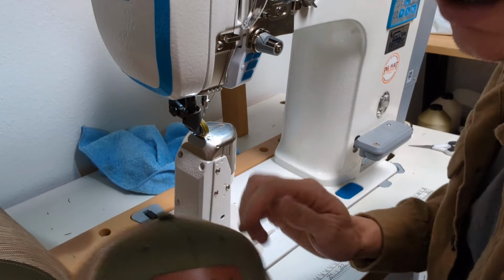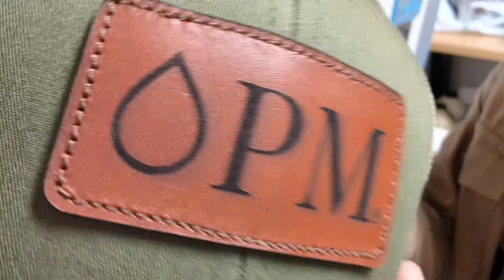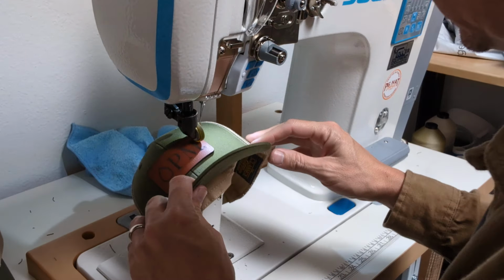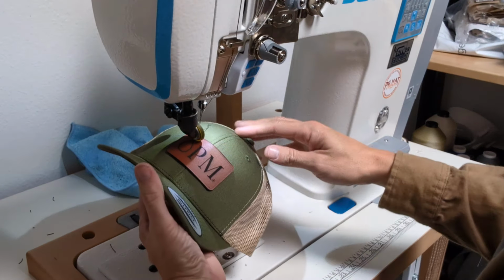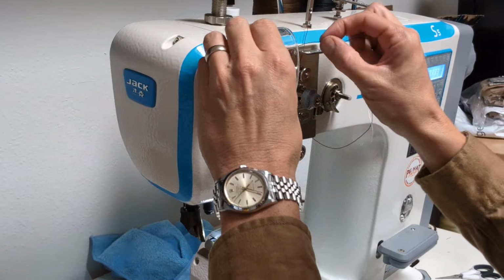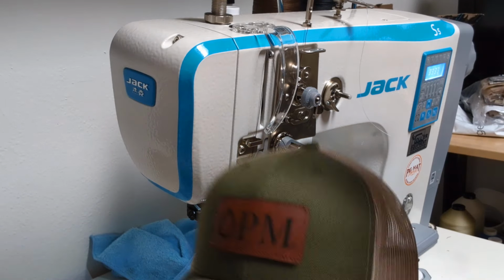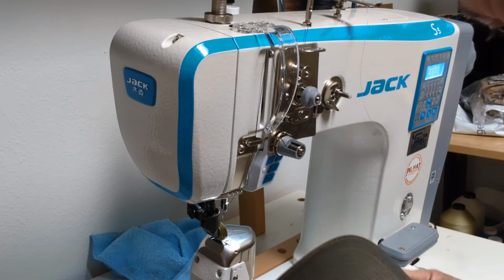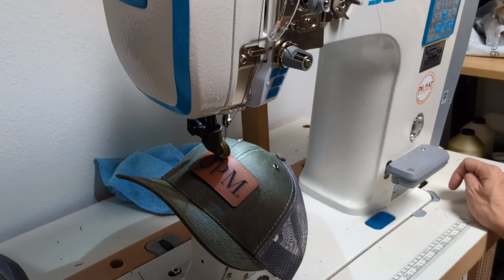Sewing Leather Patches on Hats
Just showing how we do things here in our store using our Jack S5 sewing machine. Drop a comment on your methods or what works best for you.